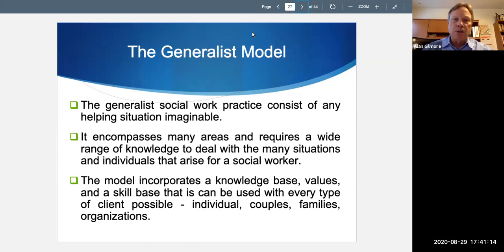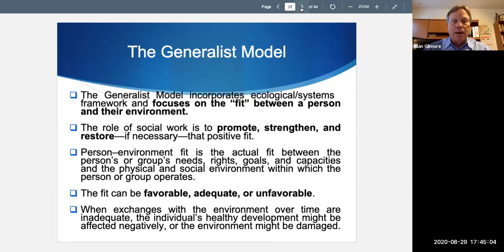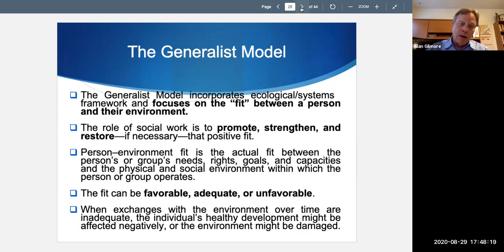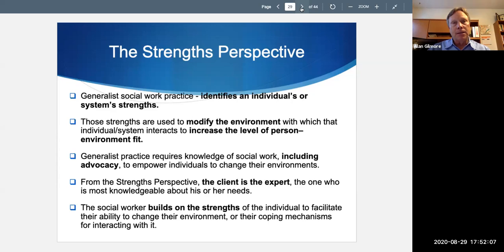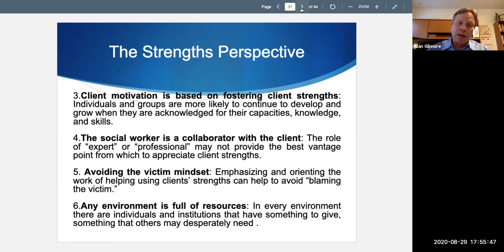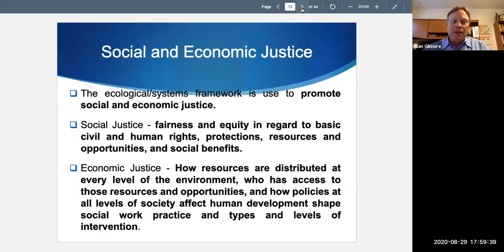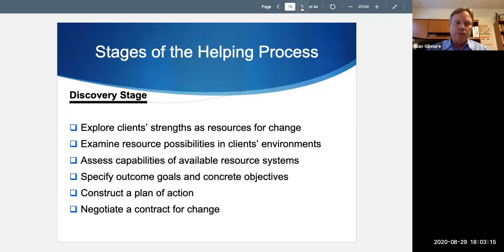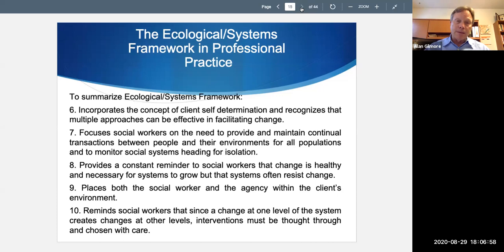HS 20 Fall 2020 Module 3 Video Lecture 3 of 3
This video lecture is for HS20 Fall 2020 Module 3, video 3 of 3